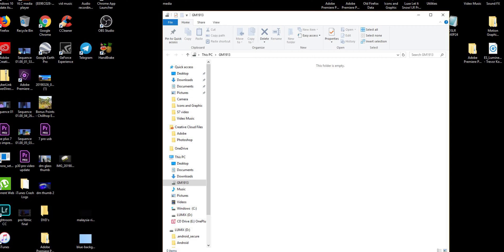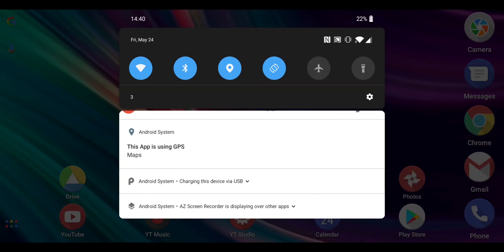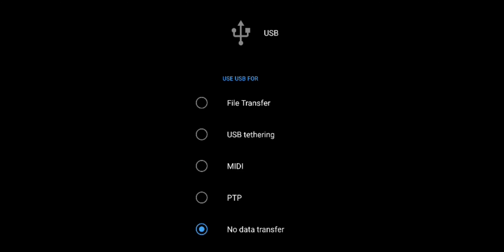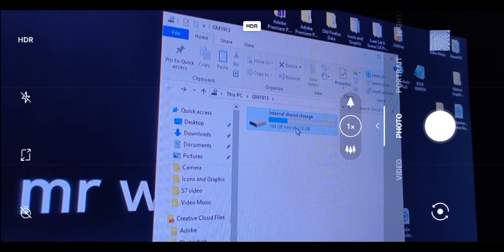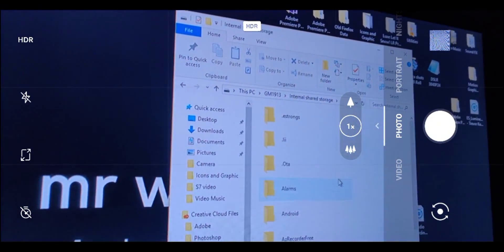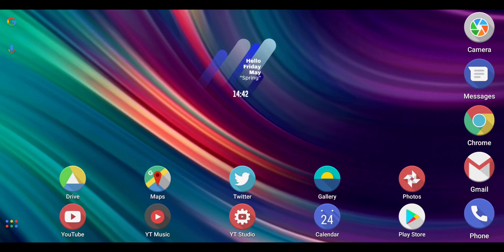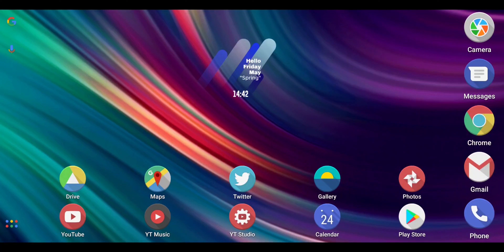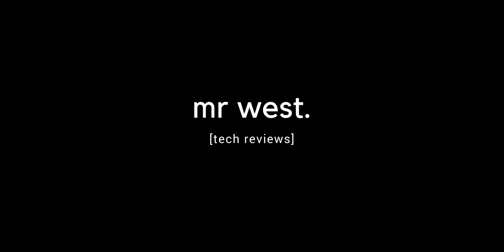How to enable USB Transfer Mode for OnePlus 7 Pro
A very quick video showing how to enable USB transfer ode on your OnePlus 7/7 Pro
I get a lot of requests for this from other videos, so this is a mini tutourial on how to do so.

Music;
Jordyn Edmonds